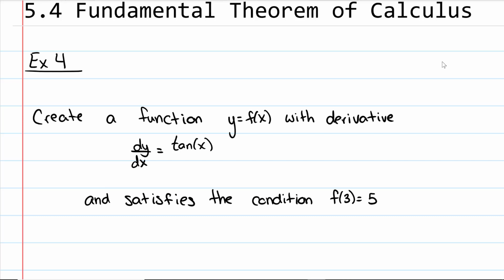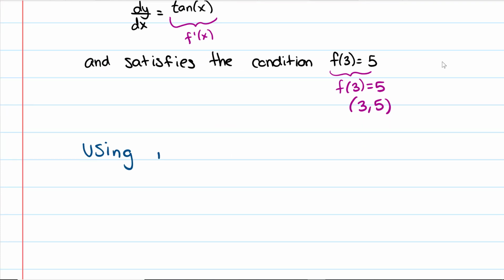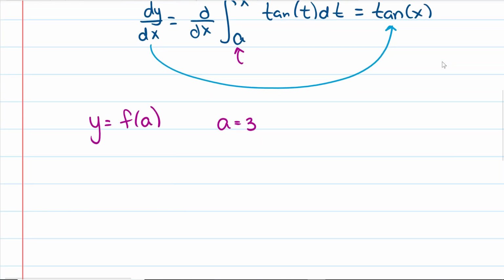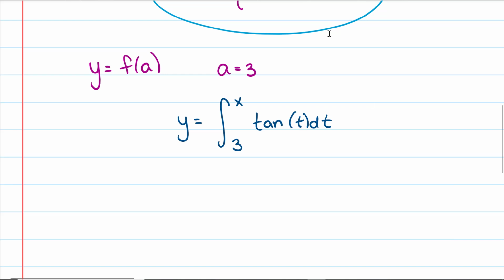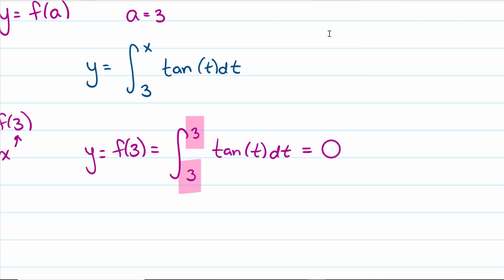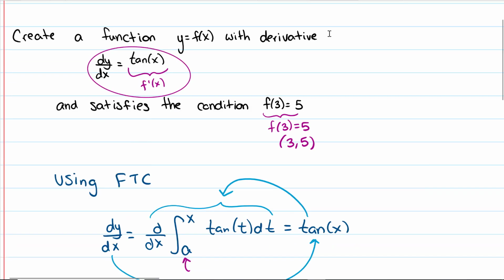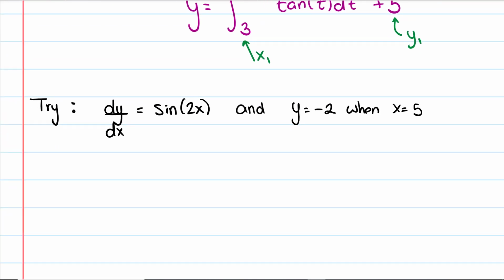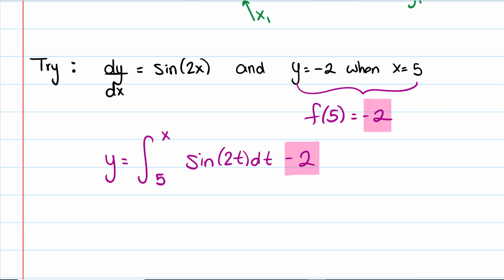5.4 Example 4